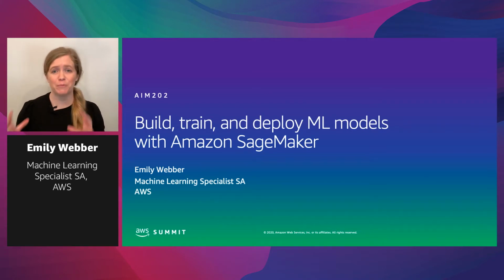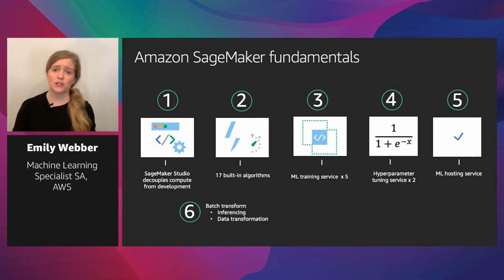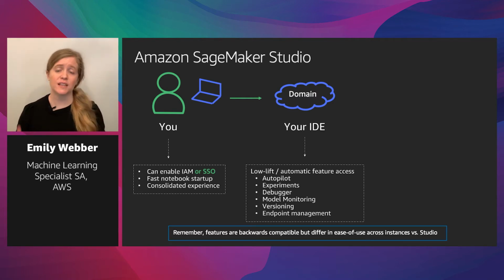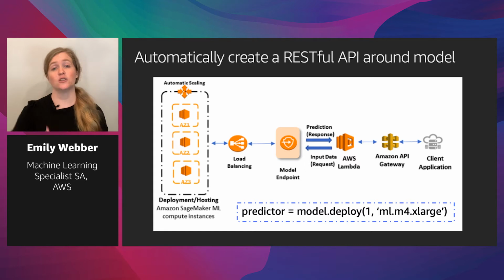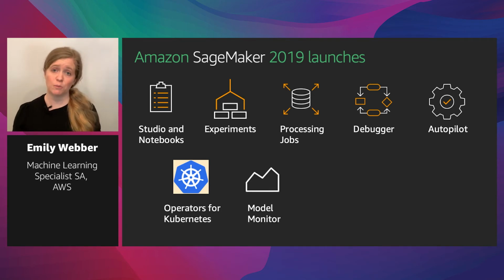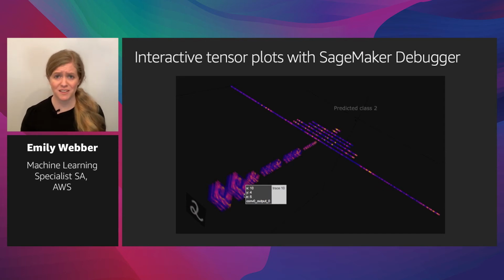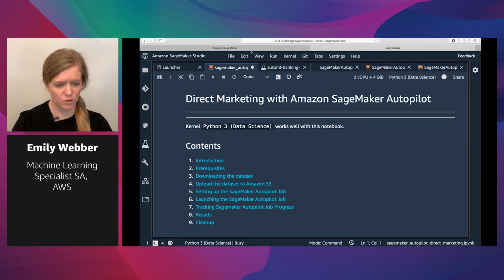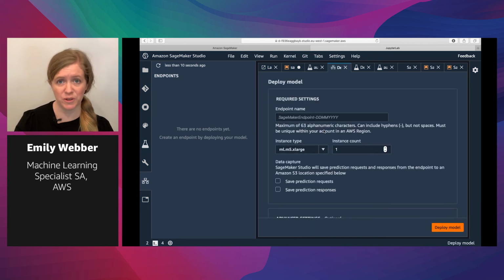AWS AMER Summit 2020 | Build, train, and deploy ML models with Amazon SageMaker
Learn how to remove the heavy lifting from each step of the machine learning process with Amazon SageMaker. See how to use powerful tools - notebooks, experiment management, automatic model creation, debugging, and model monitoring - in a single integrated development environment (IDE) for machine learning so that your models get to production faster with much less effort at a lower cost.